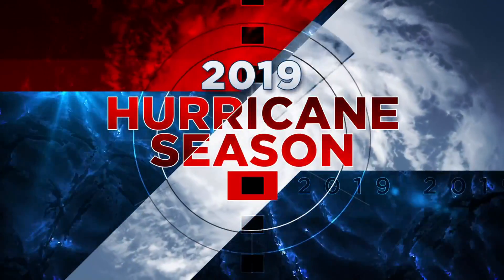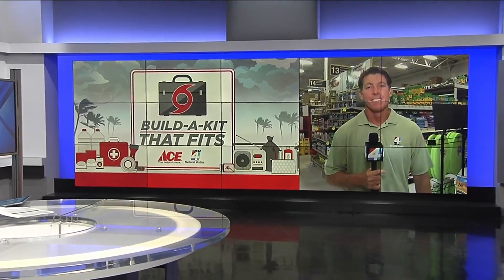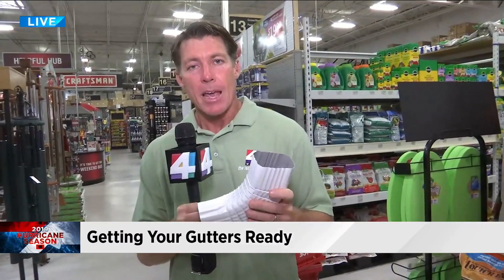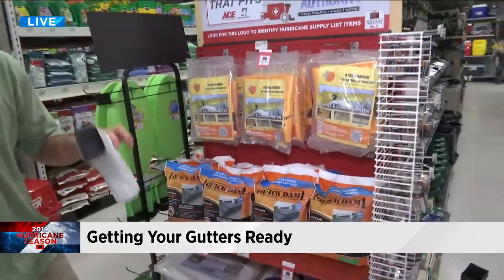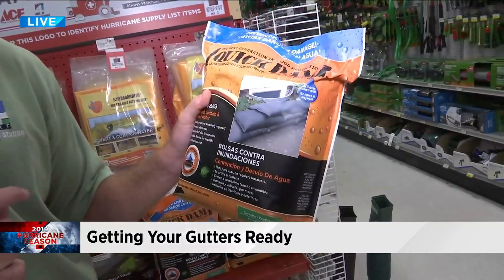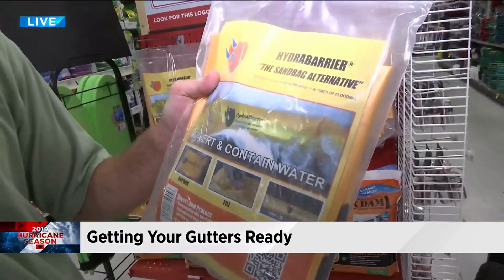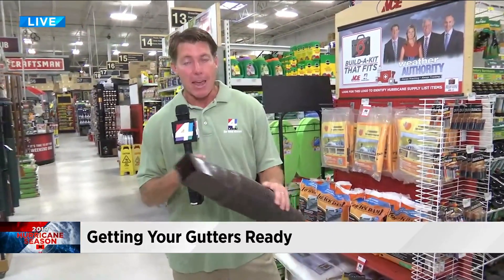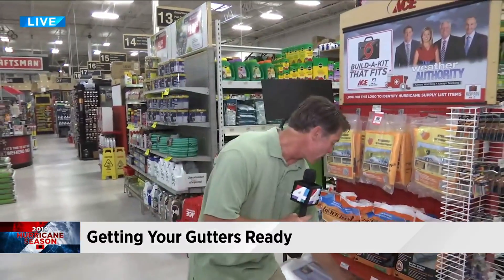What you need to know to prepare your gutters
We're in the midst of hurricane season and we want to make sure you're prepared for any storms.